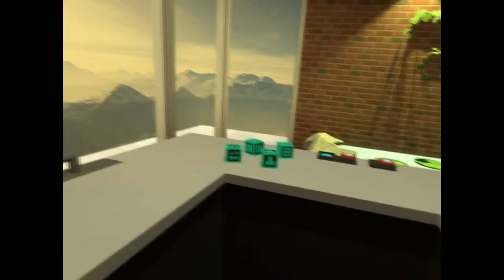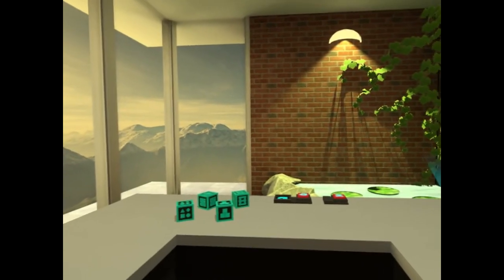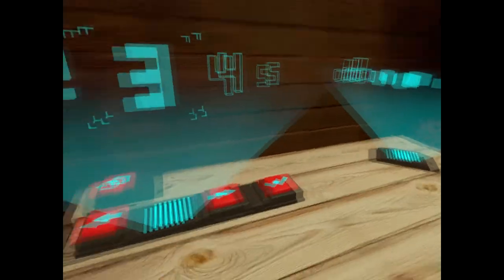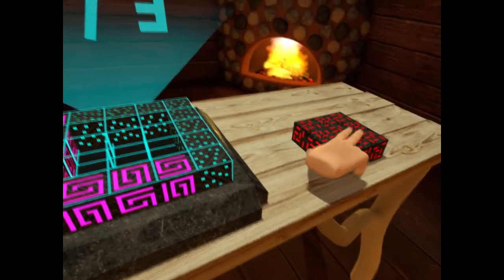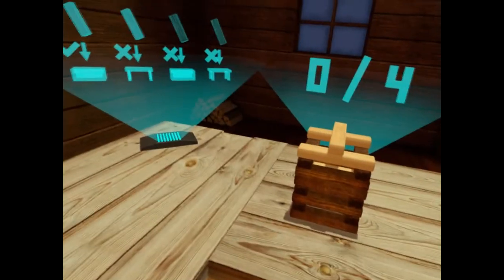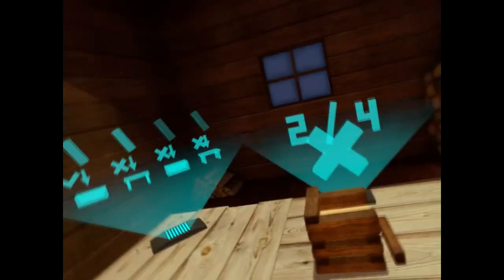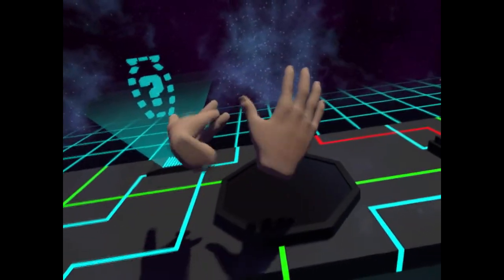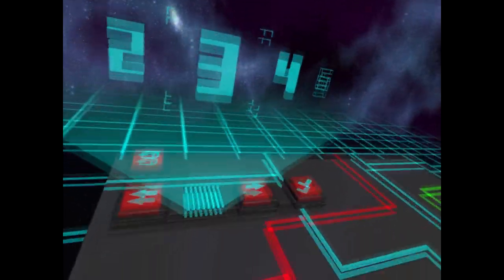Let's Play Fingers: Mini Games VR + Review - Fun Finger Physics!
I really enjoyed this one. It's a fun party game. It could be better. It could have timed scores. It could have local or global leaderboards. It could have better local party setup. Finally, it could have more content.However, it's a lot of fun. The finger physics are fantastic.